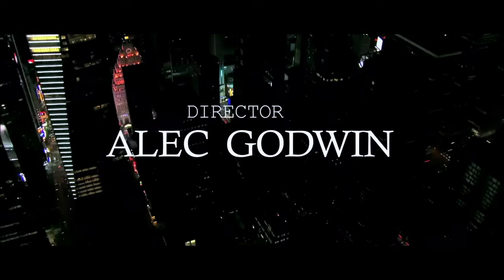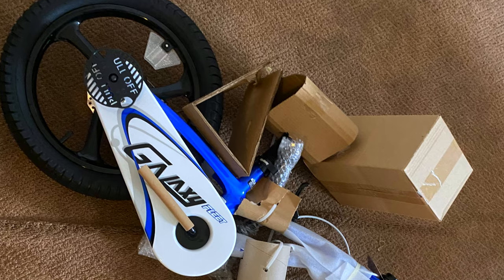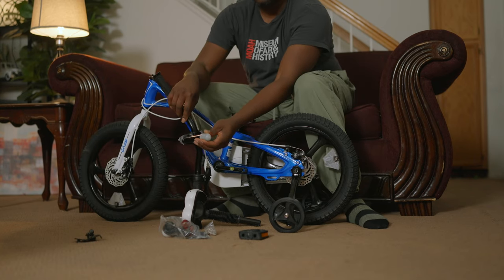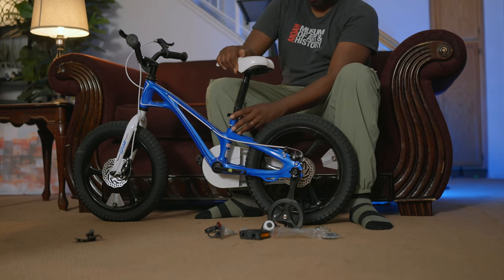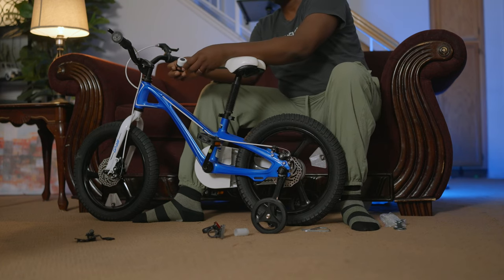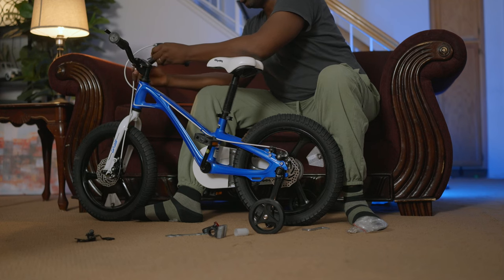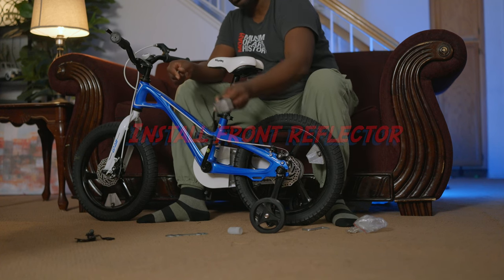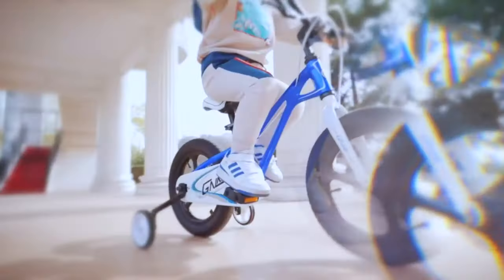ROYALBABY GALAXY KIDS BIKE INSTALLATION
Newmowa Mini Shooting Grip vlog

OTHERS GEARS:
86mm to 82mm Step-Down Rings
small HD 3G 7inch
small HD 3G 5inch 2200nits
Small HD 3G 7inch 2200nits